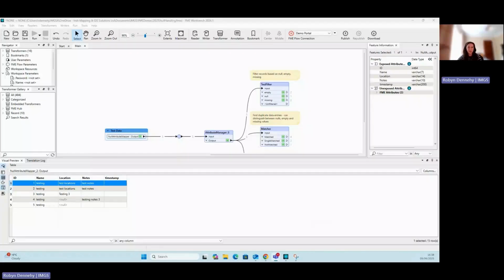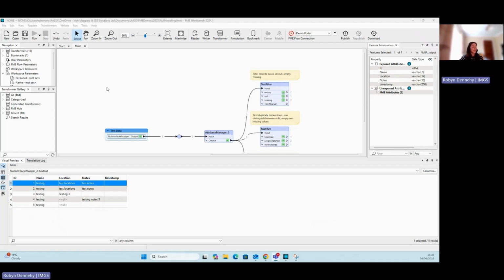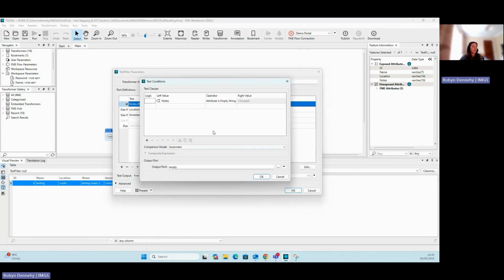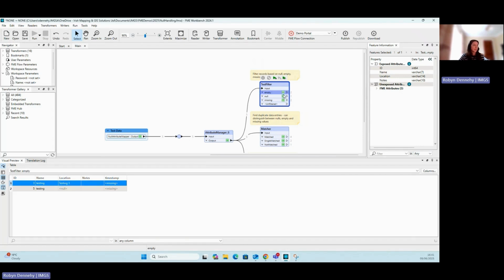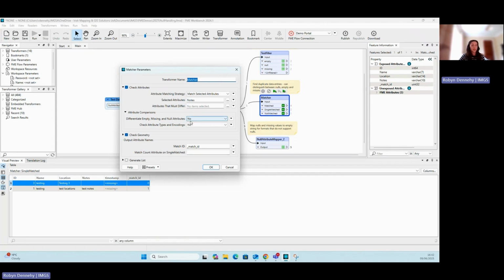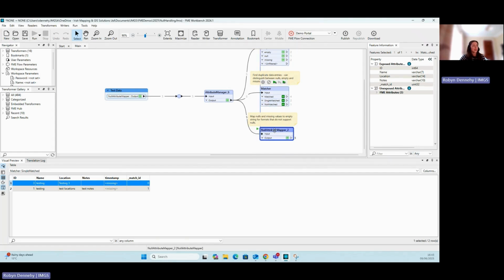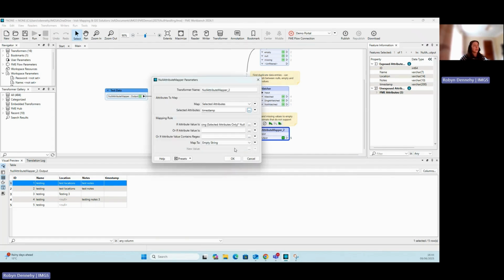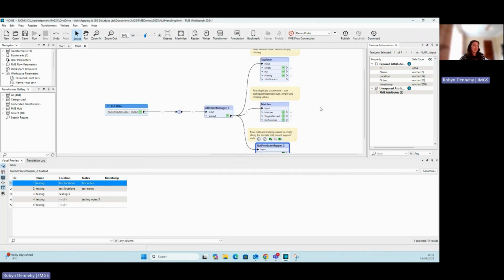5 Min Tip Video: How FME Handles Null Values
In this quick video, we explore how FME processes and distinguishes between null, empty, and missing values—a critical part of effective data transformation.

You'll learn:
- What counts as a "null" value in FME
- How different FME transformers treat nulls
- Best practices for handling nulls in your workflows

Whether you're new to FME or looking to avoid common data pitfalls, this video gives you a practical and concise overview to improve your data handling.